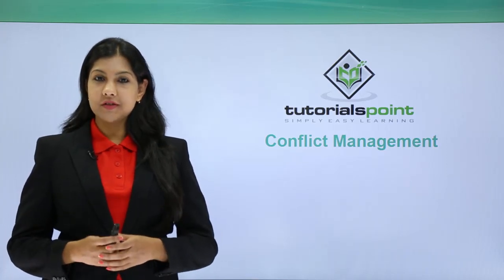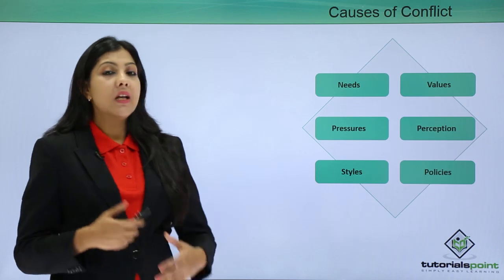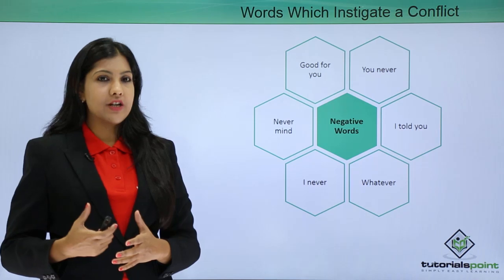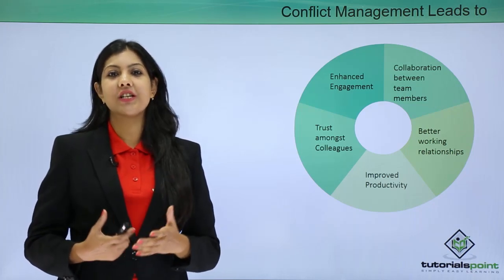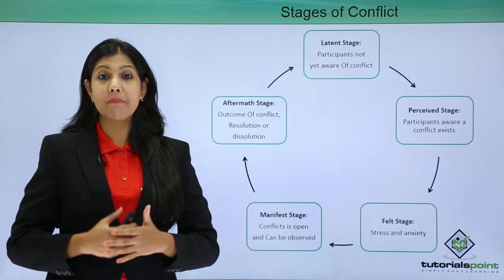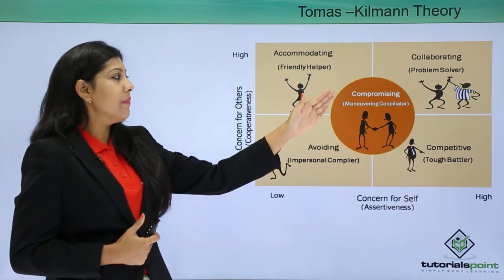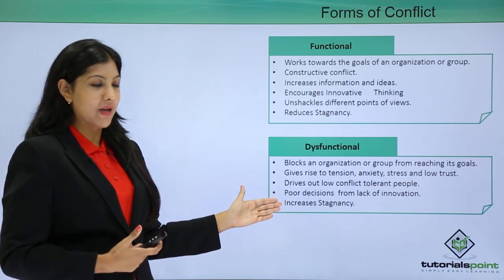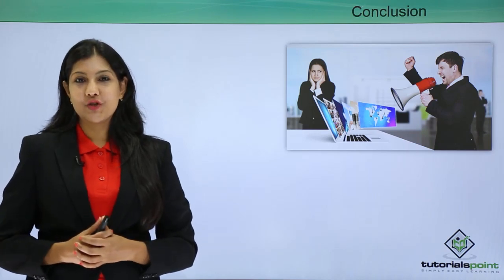Good vs Bad Conflict | Conflict Management | Soft Skills | Skills training | TutorialsPoint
Soft skills are people's skills. In this skills training you learn about Conflict Management, Good vs Bad Conflict, Methods to handle conflict in a positive manner and more.
Up-skill with Quality Learning only at TutorialsPoint.

Soft Skills are essential to be good leaders, from employees to directors of the company, everybody needs good soft skills to stand out and shine in the crowd.
Master your Soft skills with our best career coach only on Tutorialspoint.
Qualities such as the ability to communicate clearly, the ability to work well with others and the ability to manage time effectively are a few examples of soft skills.

Improve your Hard skills by training on the best latest and trending courses in the industry.

TutorialsPoint is a premier Ed Tech company dedicated to providing quality online education to learners.  TutorialsPoint believes in providing self-paced online learning of new skills at any time and from any location. Our journey began with a single HTML tutorial in 2006, and we are now proud of our repository of 6500+ courses and 22000+ videos on a variety of subjects.
We have the largest online Text Library of 4000+ E-books available on site. We have created a Digital Content Marketplace for trainers and educators to sell Video Courses and eBooks at nominal costs.